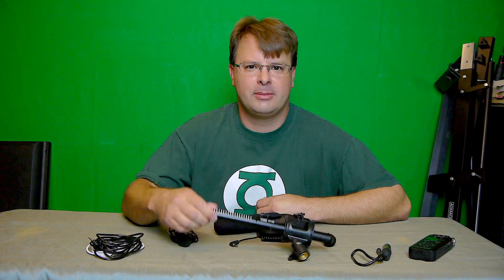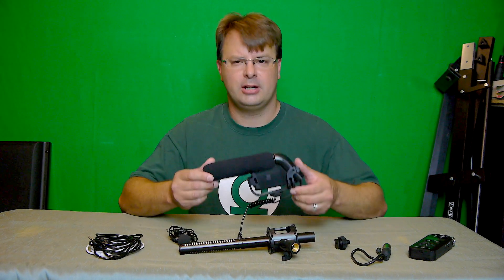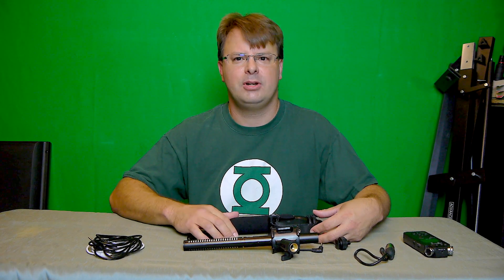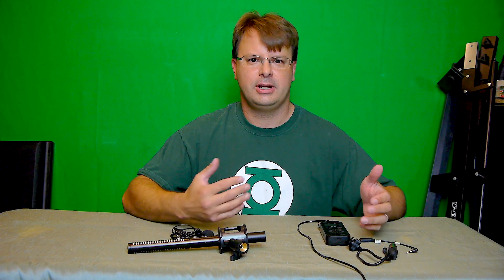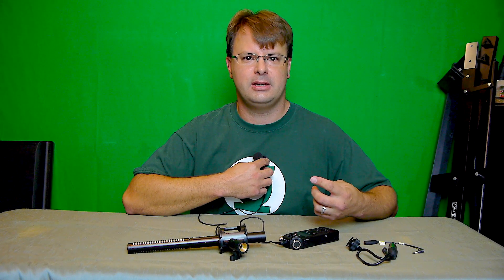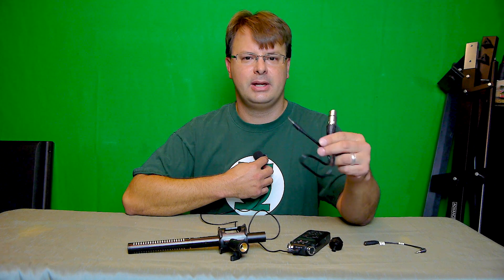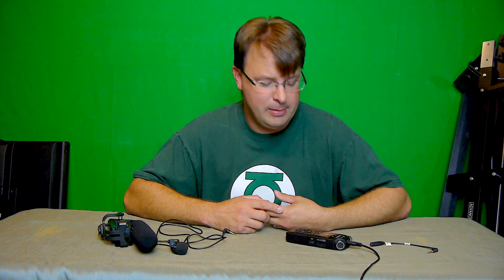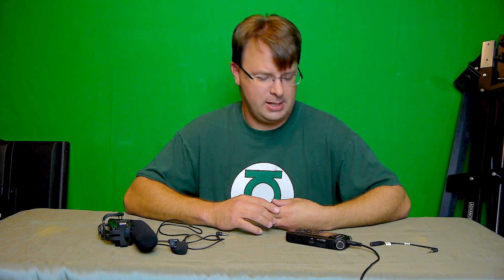VidPro XM-55 Rough Mic Comparison Test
This is a quick mic comparison test to show you how the VidPro XM-55 stands up against a few other mics that I have. Unfortunately the Tascam recorder I have, DR-05, does not have XLR inputs so I had to do all my testing with going through the 3.5mm input. Like I mentioned in the video once I get a recorder that has proper XLR inputs I will be redoing this test and putting the VidPro XM-55 up against a Rode NTG-2 and possibly a Sennheiser mic. For the test I had the Tascam input turned down to 19 dbu across the board for all three mics. The Tascam can be adjusted up or down some depending on the mic you are using and what you are trying to accomplish.

Equipment used:

Fancier WF-717 Tripod
Lens - Lumix 14-42mm kit lens
Shotgun mic - BOYA VM190
Lavalier mic - The famous $1 mic on Amazon
XLR mic - VidPro XM-55

Shopping here won't cost you a single extra penny. Your patronage is very much appreciated.